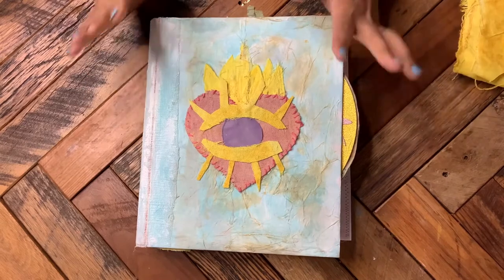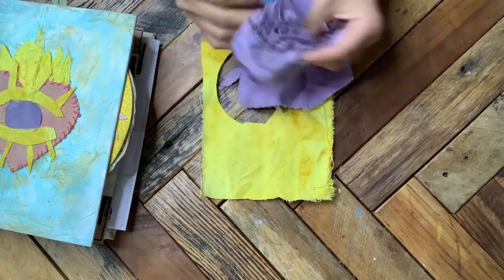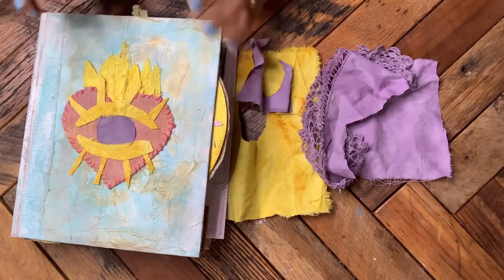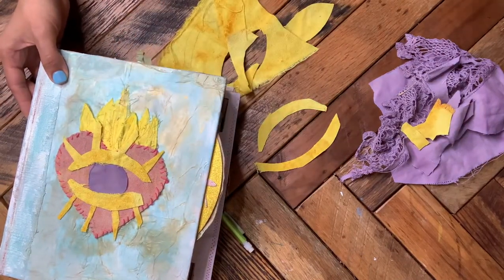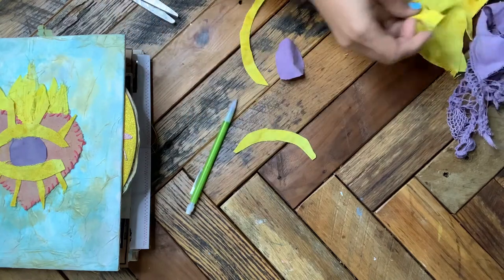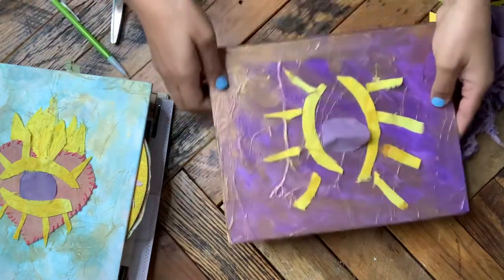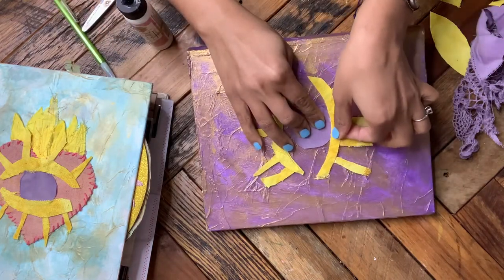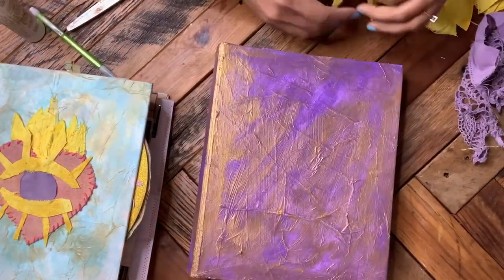Make an Altered Binder ART GRIMOIRE Book Of Shadows | Removable Pages | Part 3: FABRIC COLLAGE PIECE